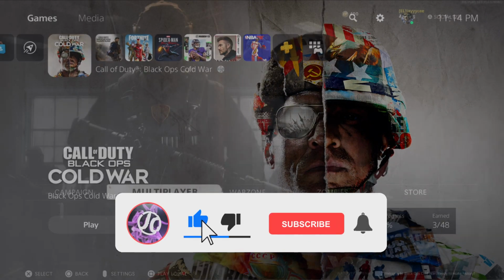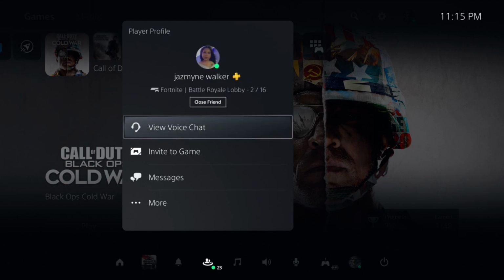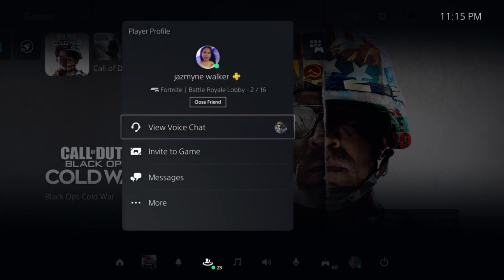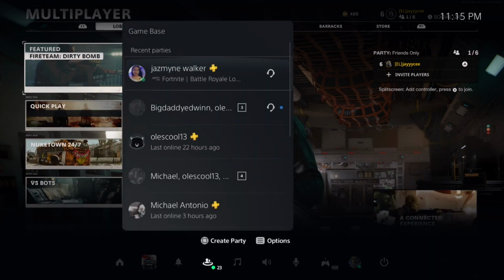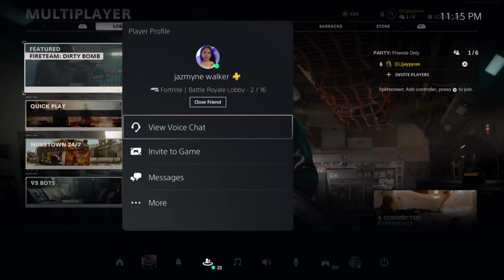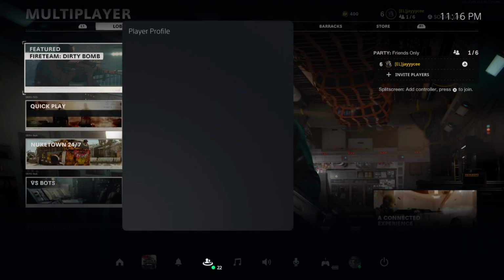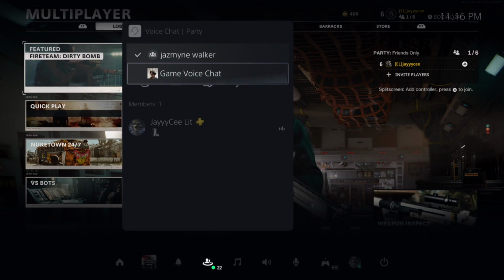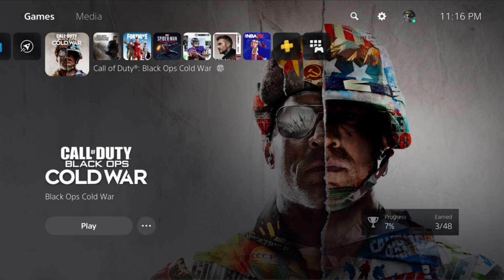PS5: How to Switch From Party Chat to Game Chat Tutorial! (For Beginners) PLAYSTATION 5 PARTY CHAT!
Thanks for all the support you guys are giving me 2020 is going to be a great year!